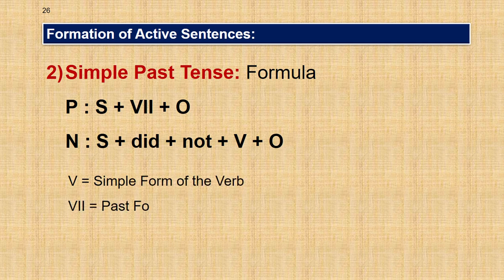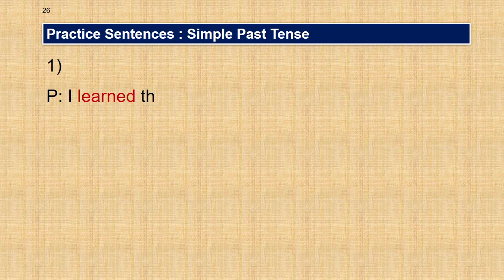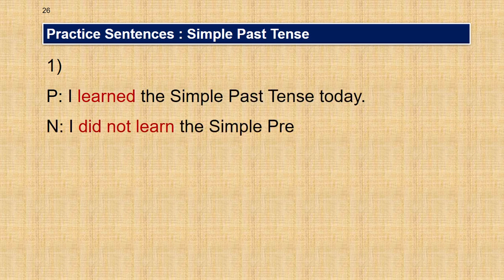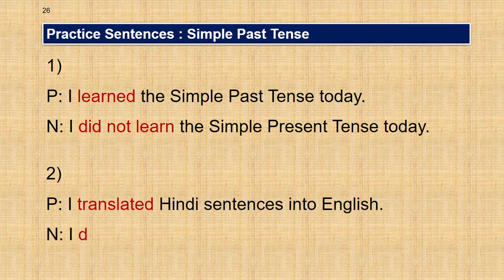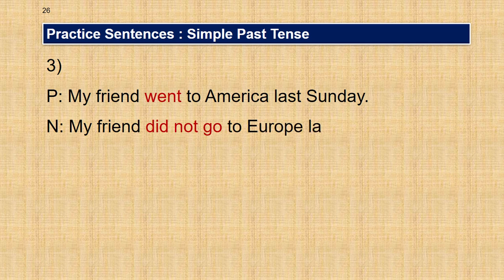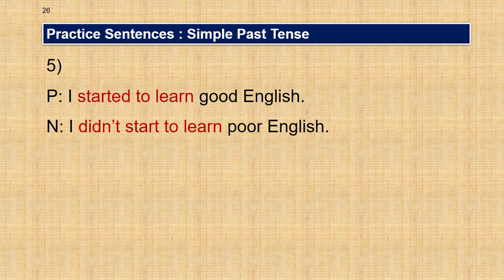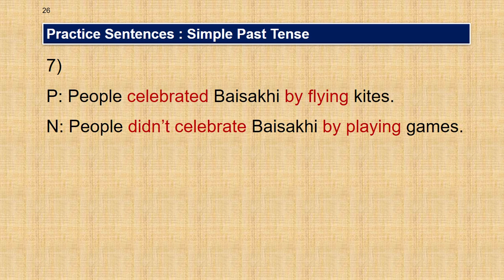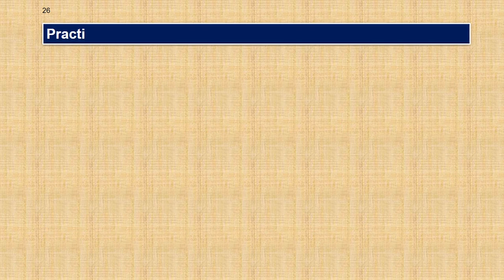Lecture 26 | Spoken English Learning Videos | Tenses World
Hey there, awesome viewers! 👋